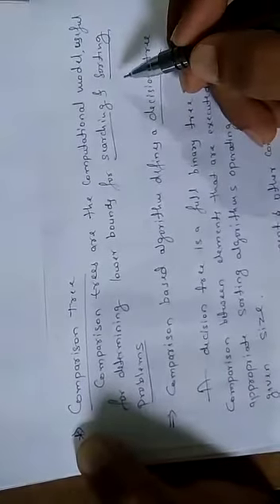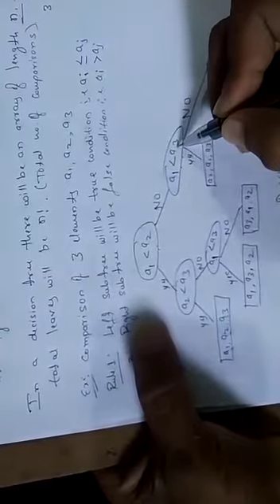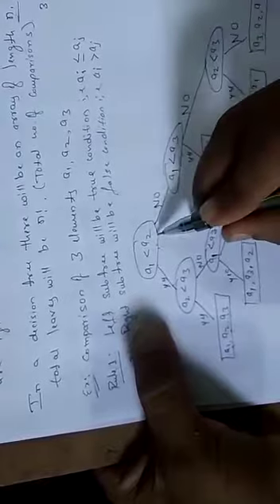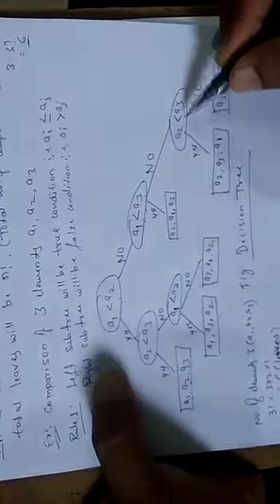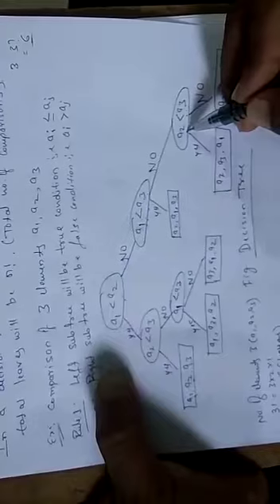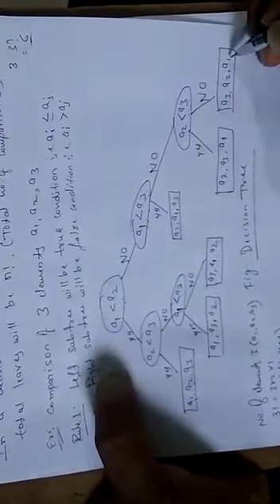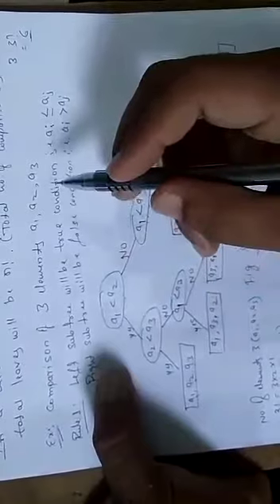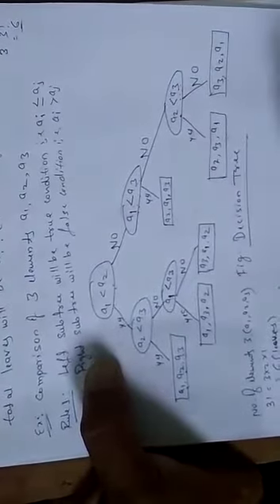Lower Bounding Techniques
BSc Mr. Mahesh Computer science